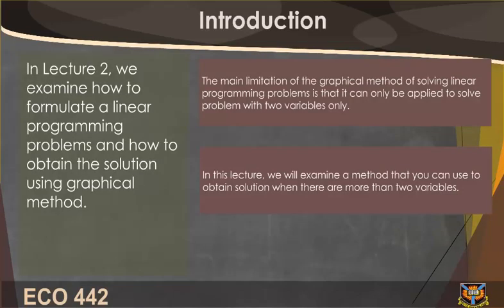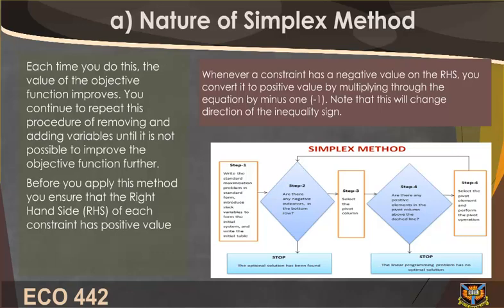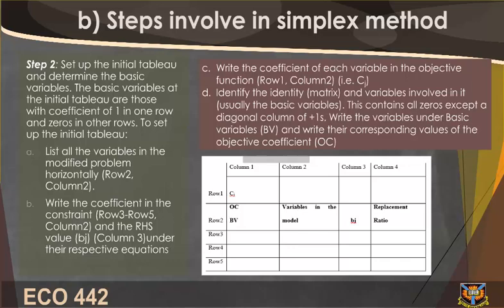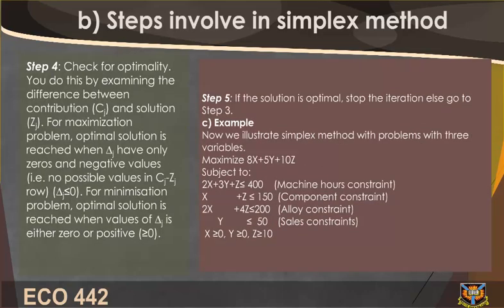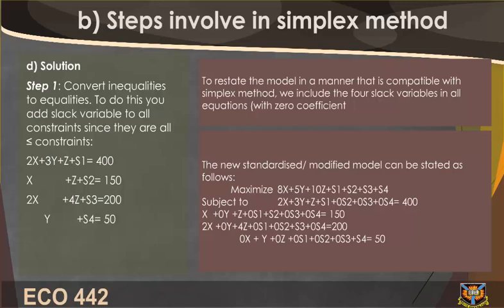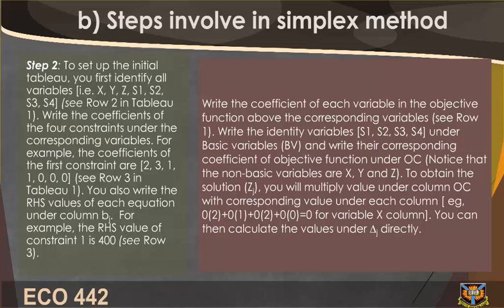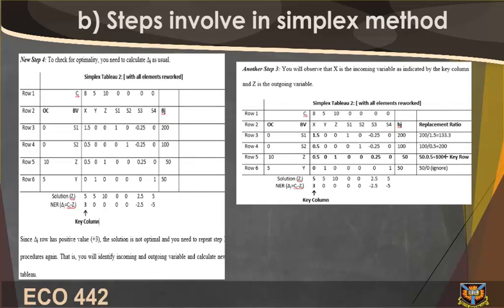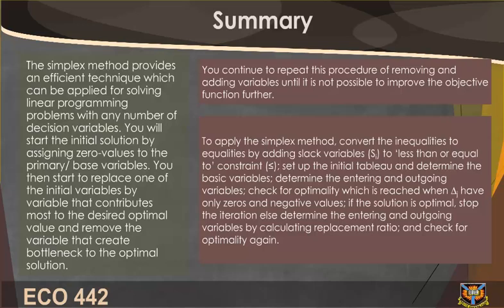ECO 442 SS3